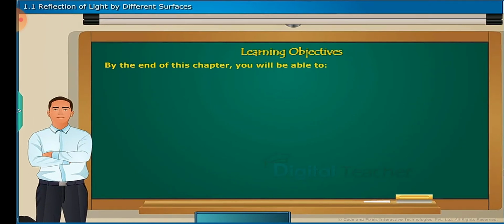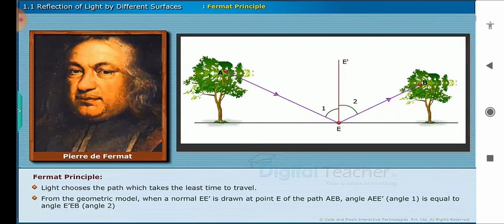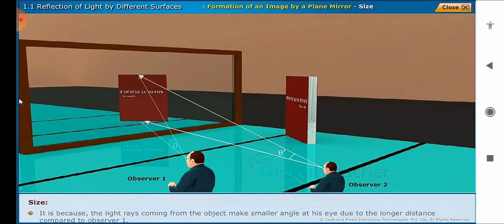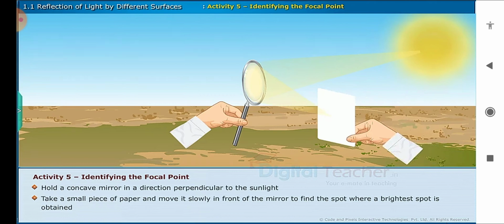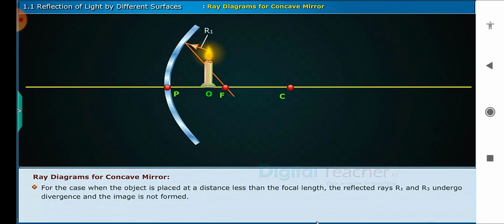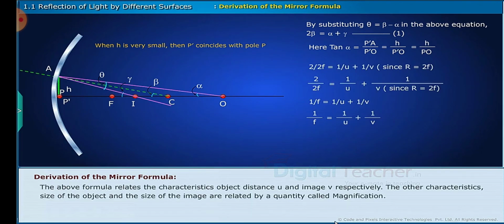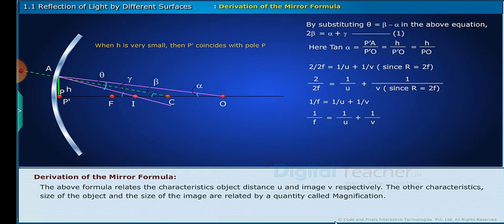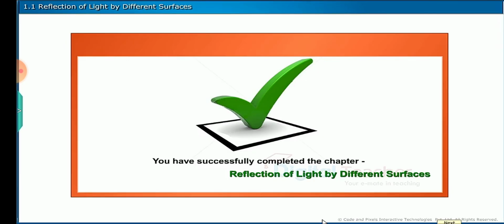Reflection of light animated video, Monika Mehta GSSSLOHGARH